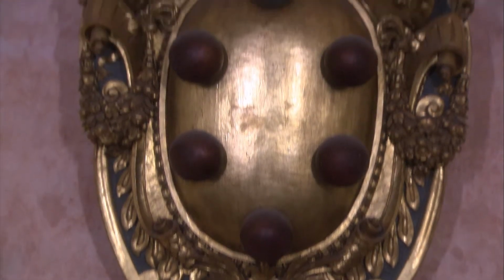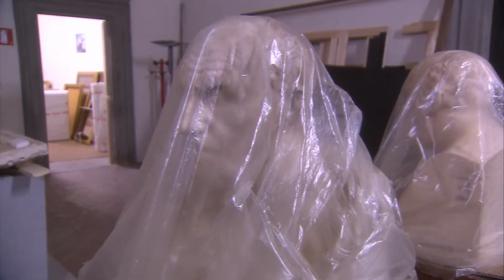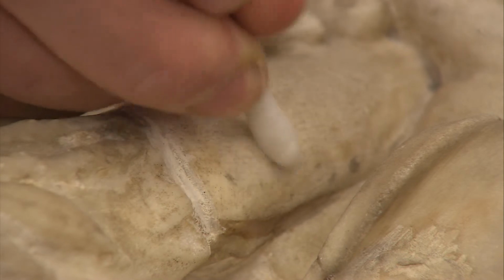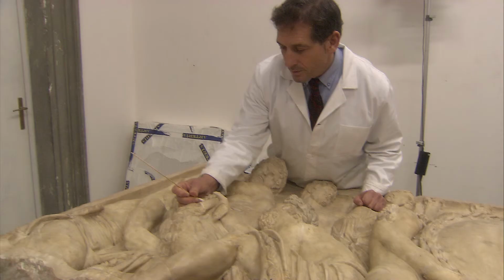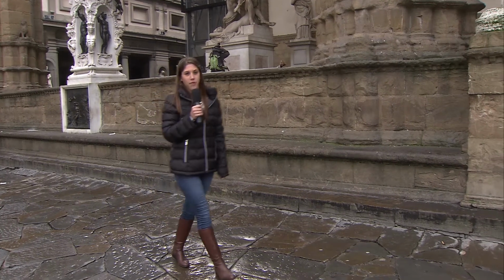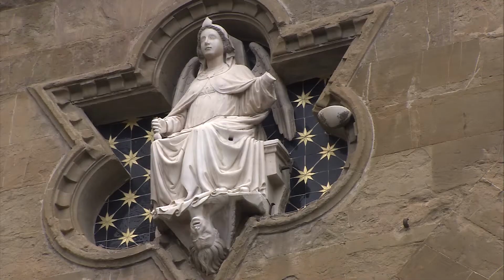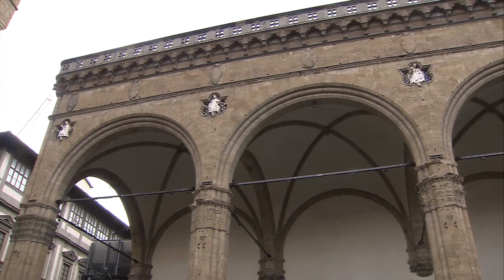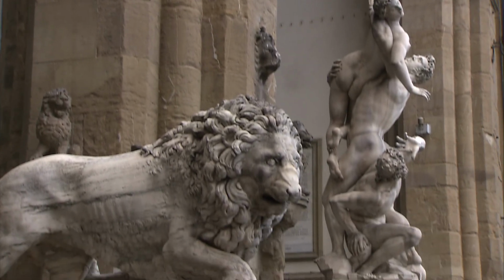Nike art restorers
"Lorenzo de Medici professor and restorer Lous Pierelli gives detailed information on how he and his restoring bussines ""Nike""
 work on the restoration of historical pieces of art. Take a walk around Florence and you can see the delicate work of Louis."